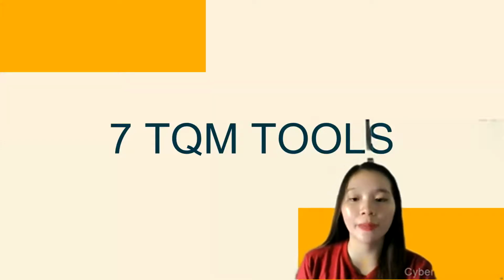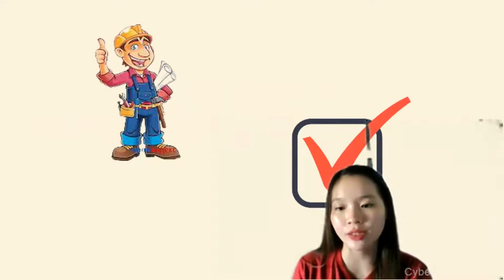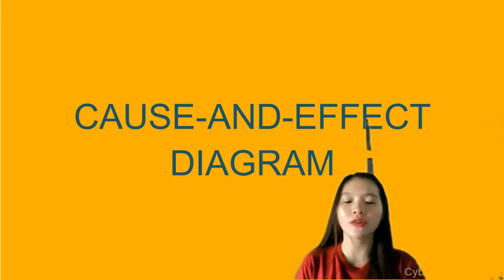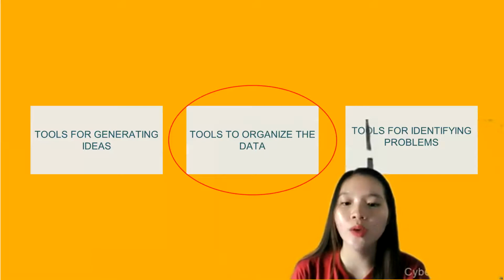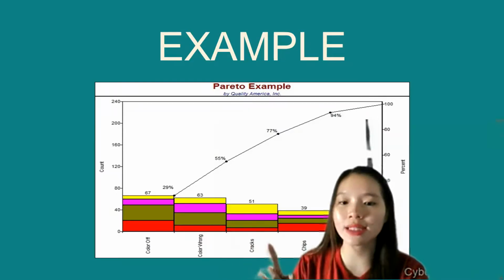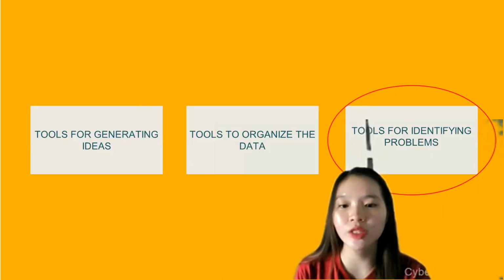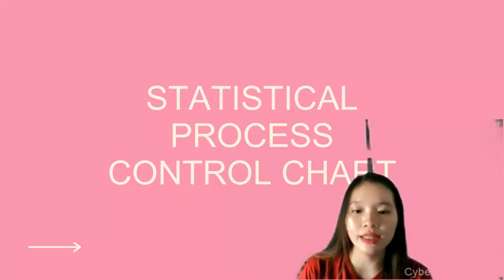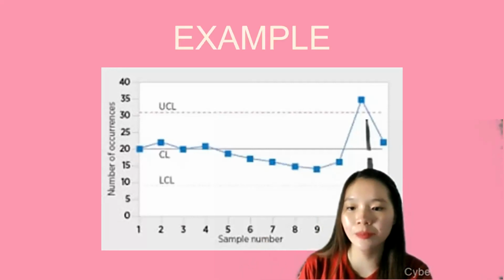7 TOOLS OF TQM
Production Operation Management Presentation Video from :
Dhea Gloria Chrisvynia Oroh
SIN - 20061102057